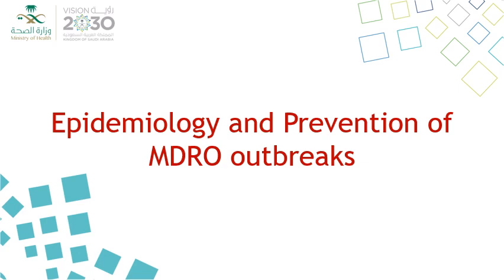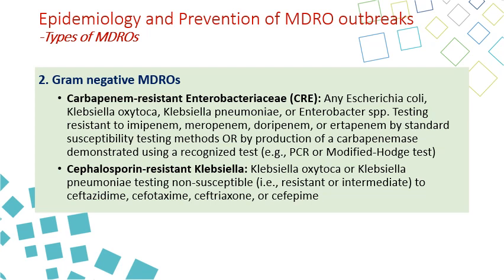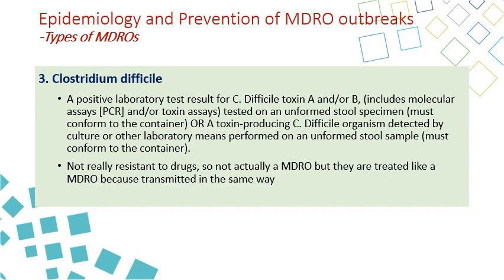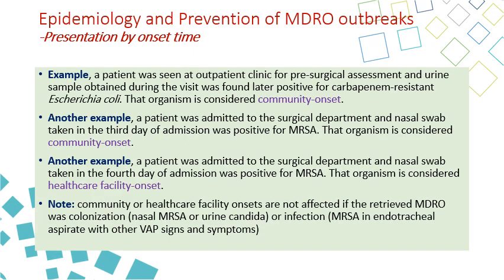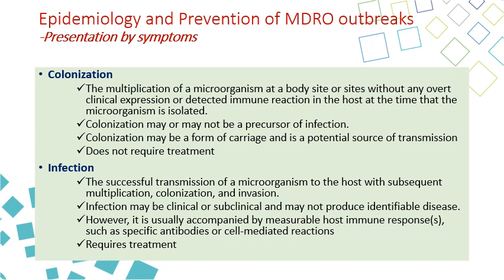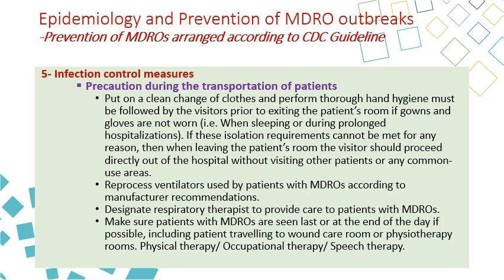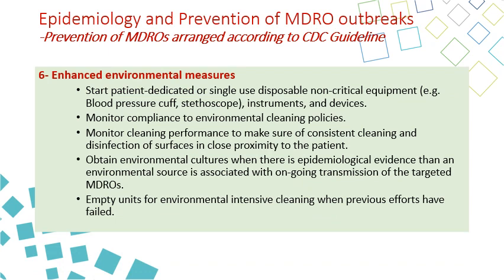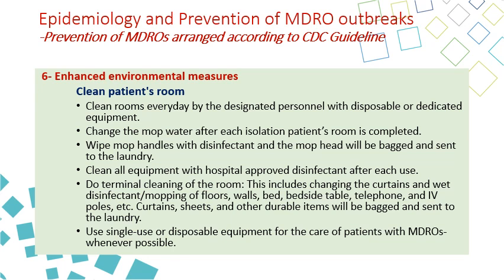4 Epidemiology and Prevention of MDRO outbreaks recorded